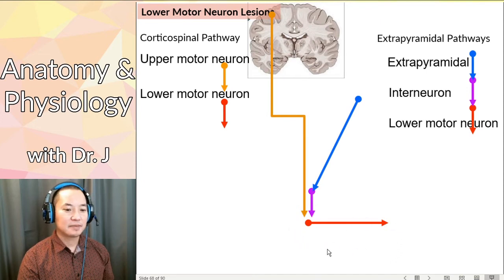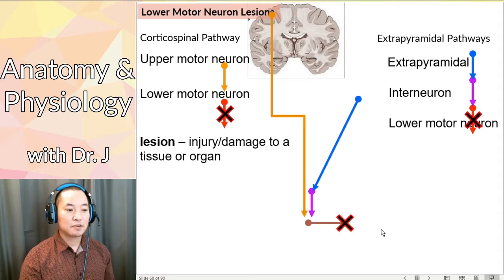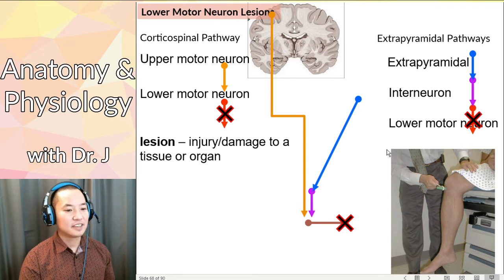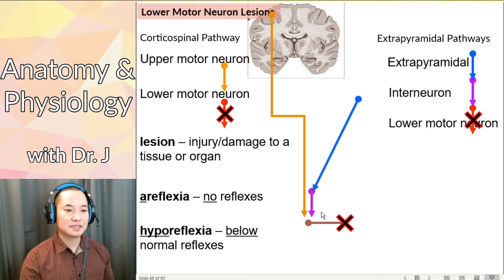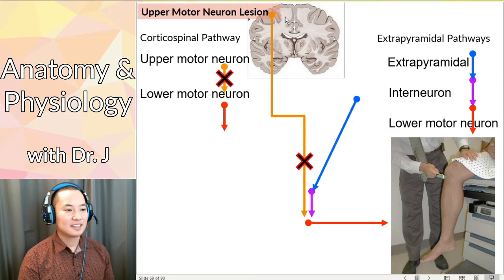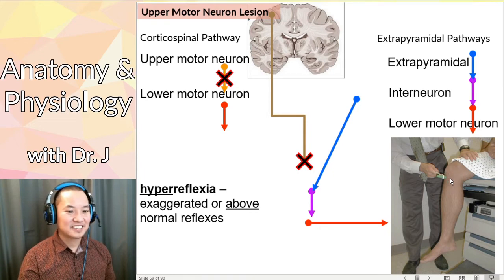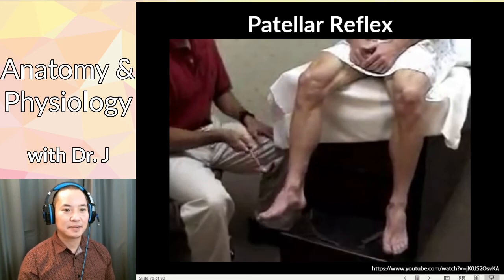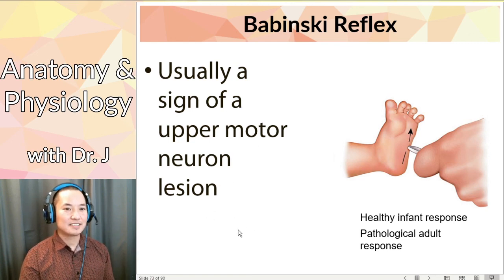PHYL 141 | Nervous System | Upper & Lower Motor Neuron Lesions